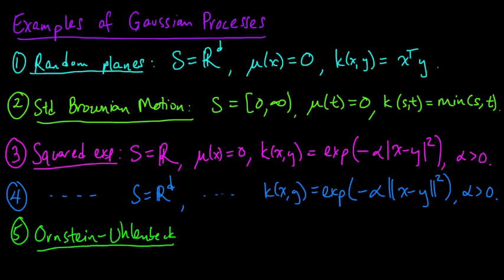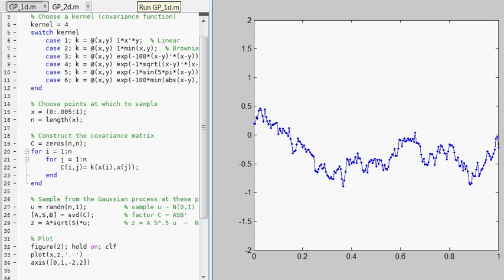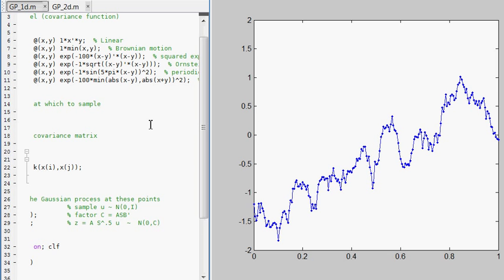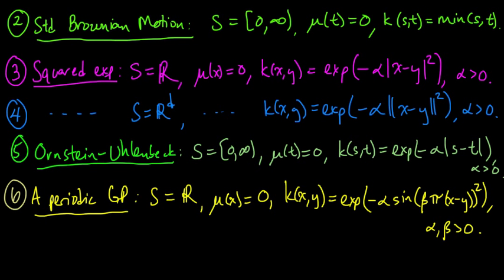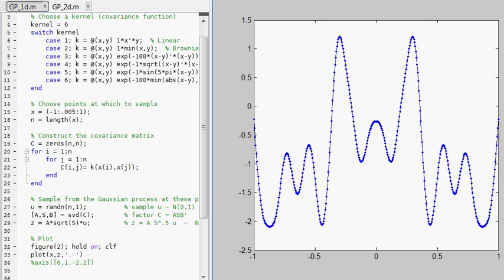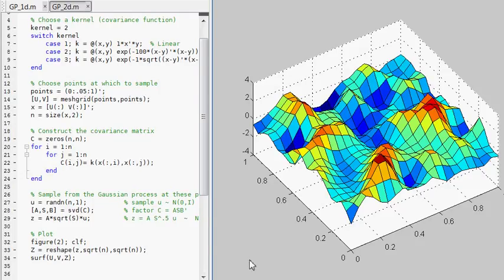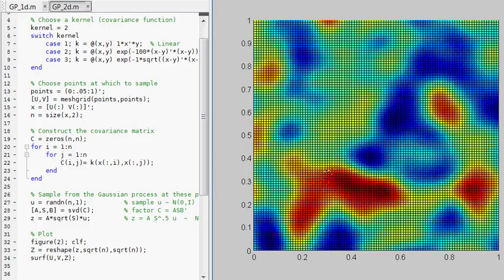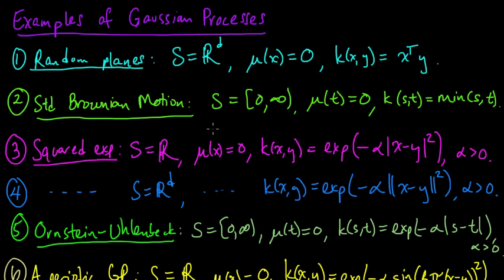(ML 19.4) Examples of Gaussian processes (part 2)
Illustrative examples of several Gaussian processes, and visualization of samples drawn from these Gaussian processes. (Random planes, Brownian motion, squared exponential GP, Ornstein-Uhlenbeck, a periodic GP, and a symmetric GP).